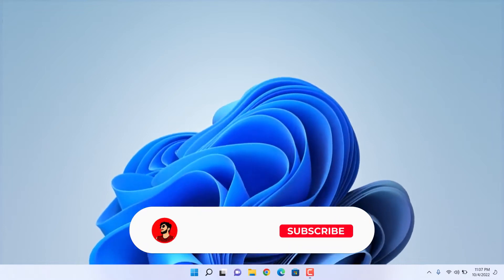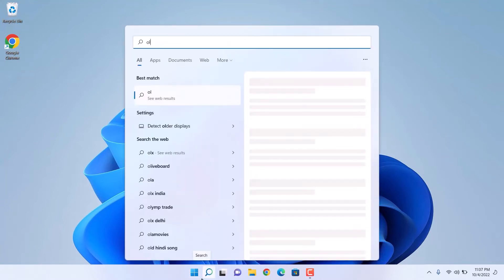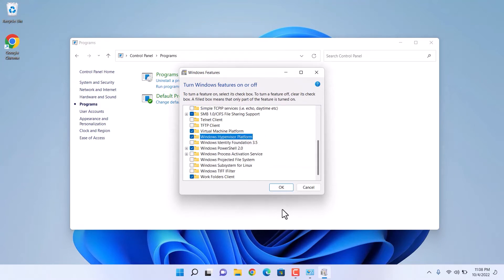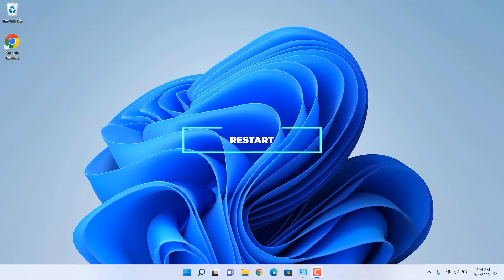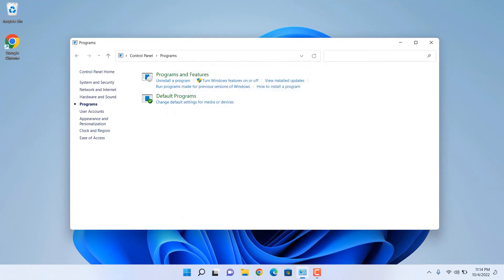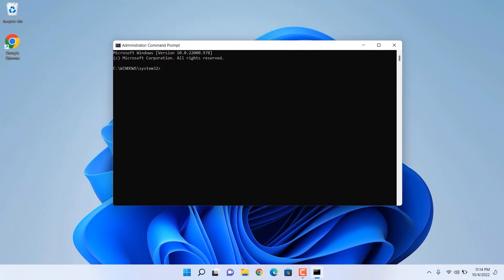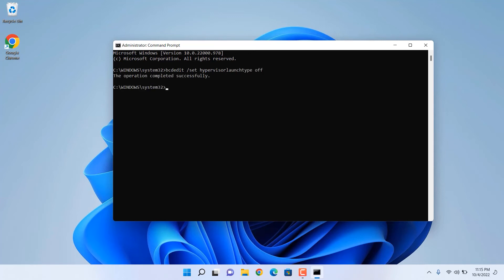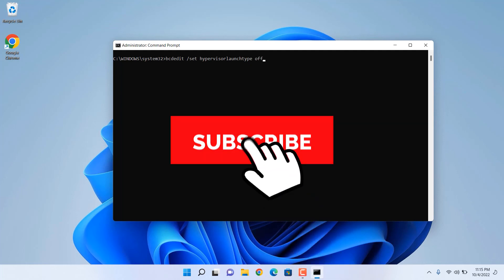How To Enable Or Disable Hypervisor in Windows 11 Using Command Prompt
How To Enable Or Disable Hyper-V / Hypervisor in Windows 11 Using Command Prompt

In this video, we provide a comprehensive tutorial on how to enable or disable the Hypervisor in Windows 11 using the Command Prompt. Whether you're a tech enthusiast or a professional, understanding how to manage the Hypervisor settings can be crucial for virtualization and performance optimization.

In this step-by-step guide, we walk you through the process of enabling or disabling the Hypervisor using the Command Prompt in Windows 11. The Hypervisor is a key component for running virtual machines and can impact system performance depending on your specific needs.

Using simple and easy-to-follow commands, we demonstrate how to open the Command Prompt as an administrator and execute the necessary commands to enable or disable the Hypervisor. We explain the implications of each action and provide valuable insights into when and why you might want to make these changes.